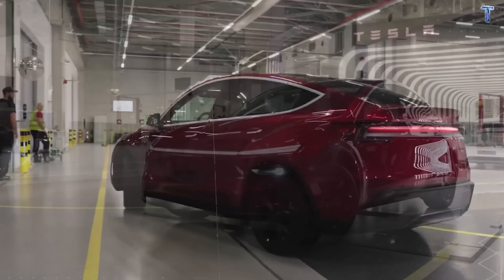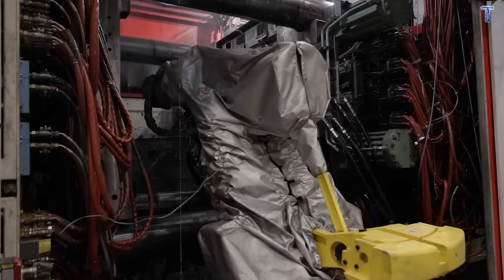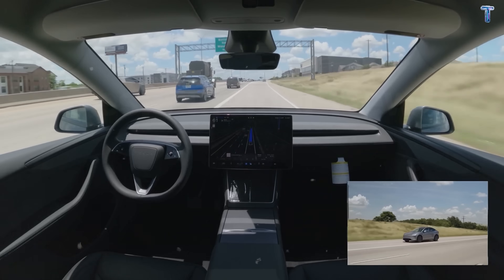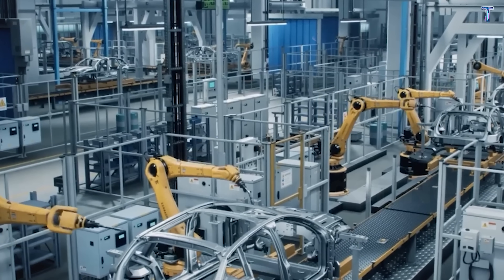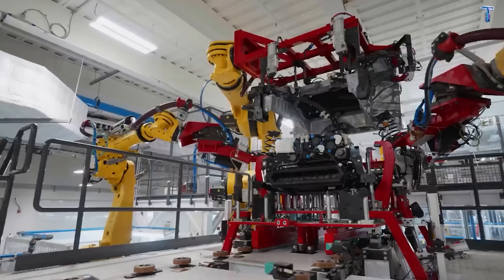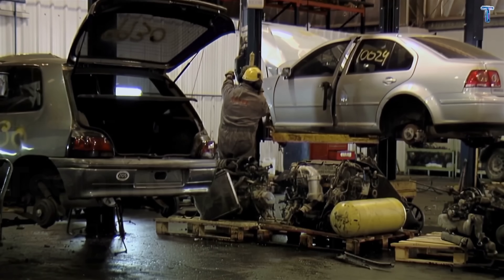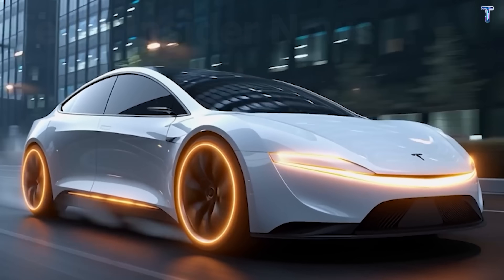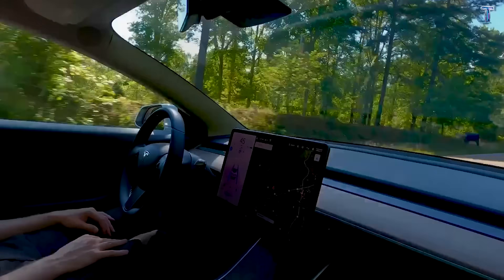Elon Musk’s $12,749 Model 2 Ends Car Bills Forever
00:00 Intro
01:37 BREAKTHROUGH 1 - Aerospace-Grade Rigid Chassis
03:46 BREAKTHROUGH 2 - : The End of Phantom Braking
06:00 BREAKTHROUGH 3 - Double-Layer Safety Doors with Manual Backup
07:18 BREAKTHROUGH 4 - 19-Inch Graphene-Infused Tires with Aero Caps
08:35 BREAKTHROUGH 5 - Intelligent Adaptive Suspension
09:57 BREAKTHROUGH 6 - Self-Maintenance Neural Network
11:43 BREAKTHROUGH 7 - Next-Generation Battery Technology
13:55 Outro
Elon Musk just confirmed the $12,749 Tesla Model 2 (Redwood) is entering pilot production at Giga Texas, with first customer deliveries scheduled for August 2026. This isn’t just the cheapest Tesla ever — it’s engineered to be the last car millions of Americans will ever need to buy. In this video, we reveal the 7 mind-blowing engineering breakthroughs that make the 2026 Tesla Model 2 stronger, safer, smarter, and virtually maintenance-free for 50+ years while costing less than a used Honda Civic today.
Discover why the Model 2 completely ends traditional car ownership costs: aerospace-grade unboxed chassis with 9,000-ton giga-castings, zero phantom braking thanks to FSD 14.2 + front LiDAR, manual door backups that save lives, 100,000-mile graphene tires, luxury adaptive suspension, self-maintenance AI that predicts repairs before they happen, and revolutionary sodium-ion/aluminum-ion batteries lasting up to 90 years. At $12,749–$15,000 after incentives, this EV finally makes gas cars obsolete for retirees and budget-conscious drivers across California, Texas, Florida, and beyond.
If you’re over 55 and tired of spending $9,400+ per year on gas, insurance, and repairs, the Tesla Model 2 was literally designed for you. Drop “MODEL 2 READY” in the comments if you want this car!